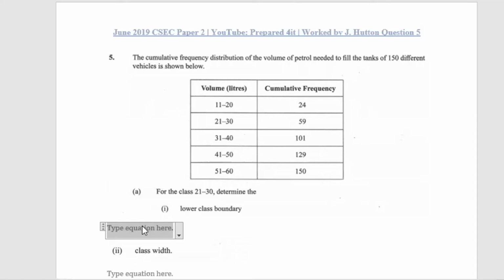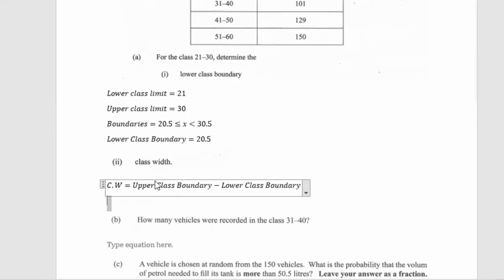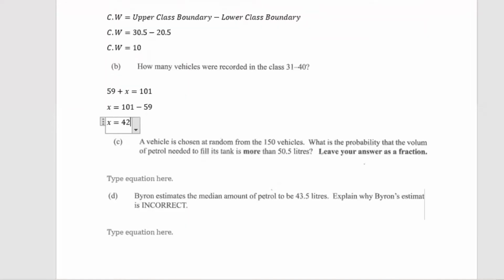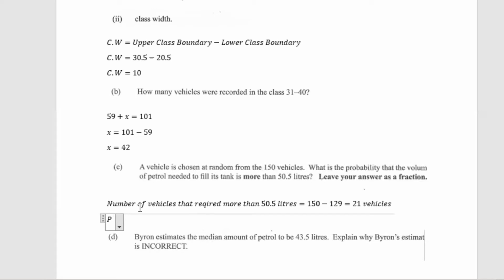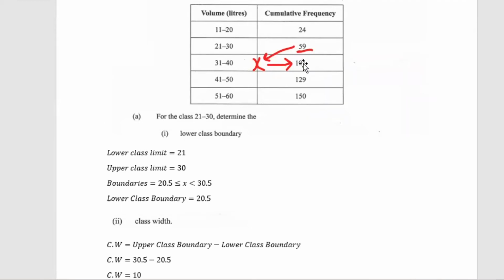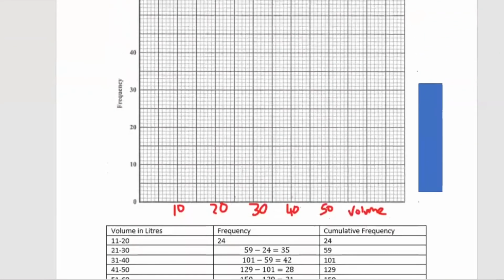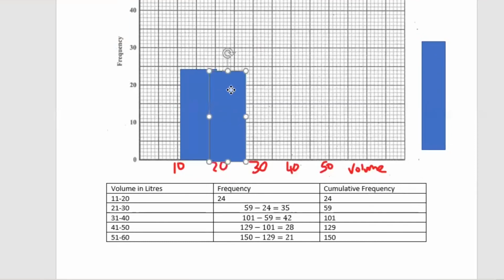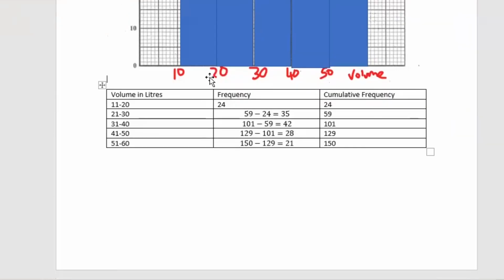CXC (CSEC) Math Paper 2 | June 2019 Question 5